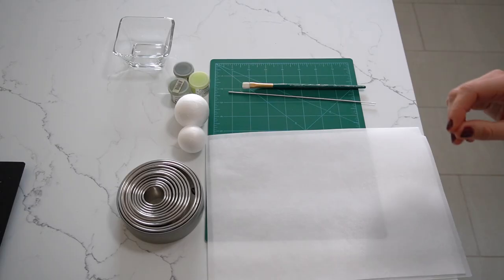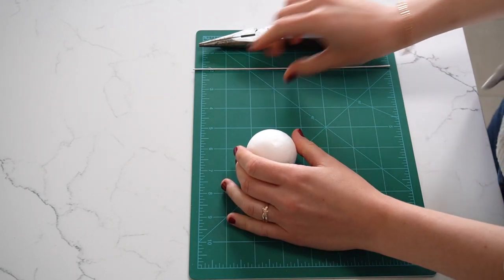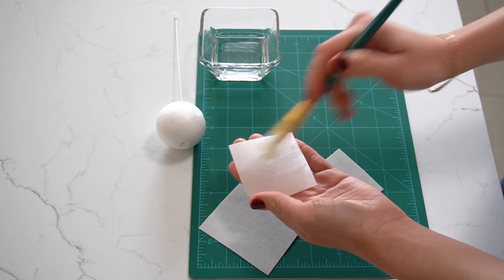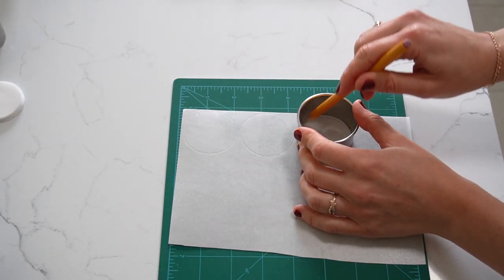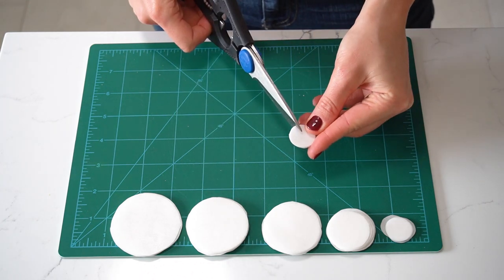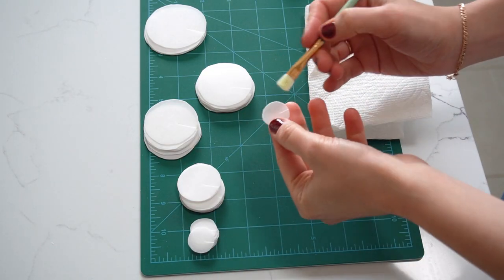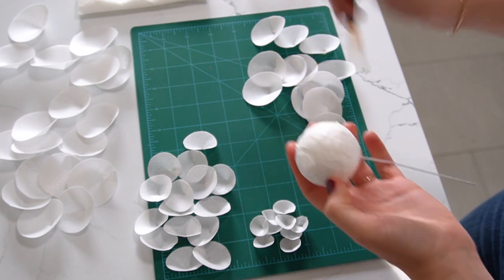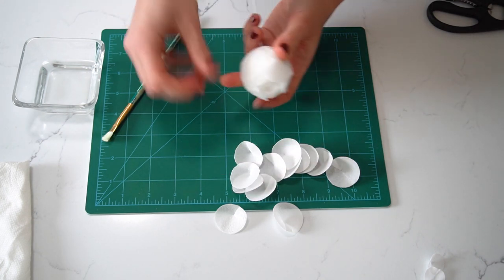Easy Wafer Paper Ranunculus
Hello Friends!

In this video I'll share with you how to make an easy, yet realistic wafer paper Ranunculus without molds. The technique I show in this tutorial is very simple, and you can easily make this flower, even if you've never worked with wafer paper before.
BTW, Ranunculus was my first wafer paper flower a few years ago :)

Below I included a list of tools and materials I used to make wafer paper Ranunculus. I constantly use all these products in the bakery in cake decorating and love them.

1) Wafer Paper
2) Floral Tape
3) Wire
4) Self-healing Mat
5) Styrofoam balls
6) Brush

I hope you will like this video and it will inspire you to create great sweet art!

~Tatsiana